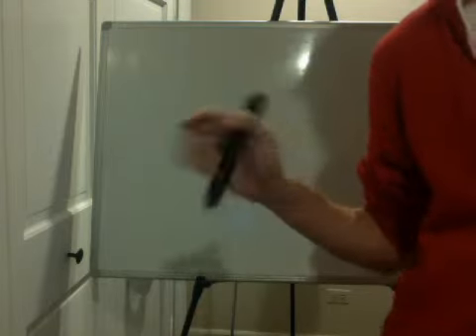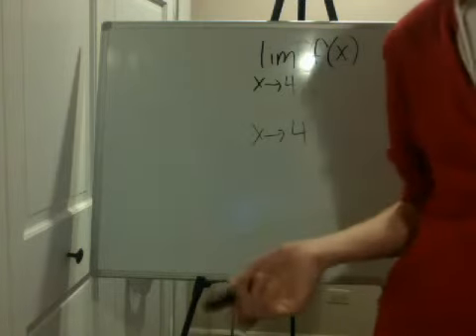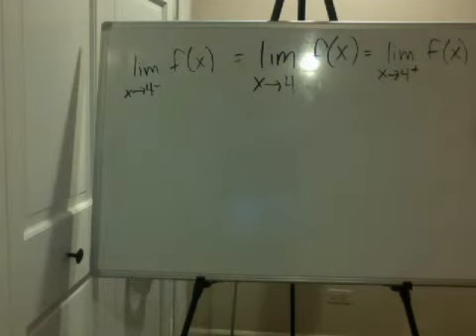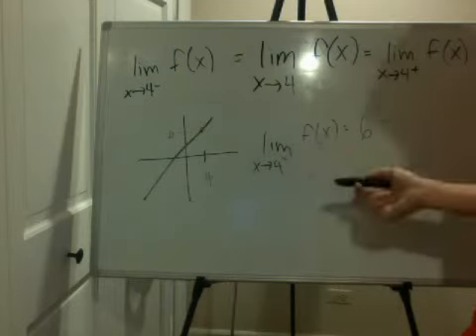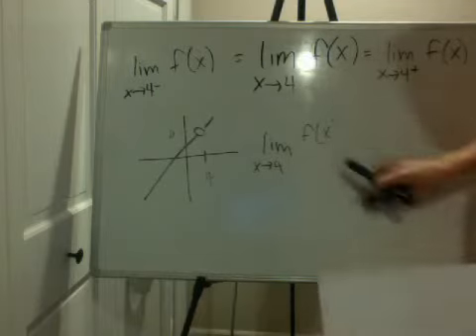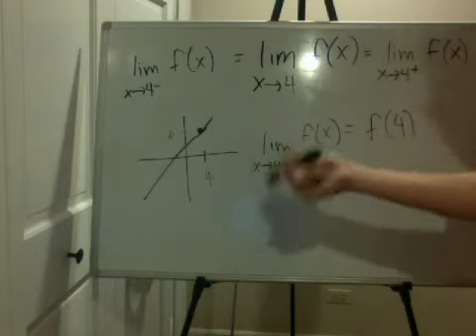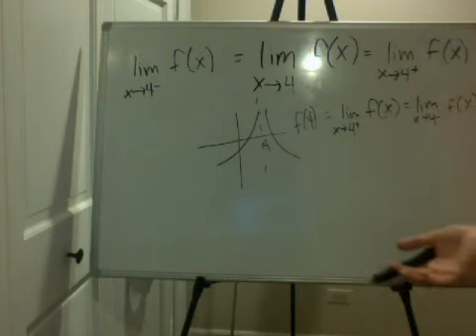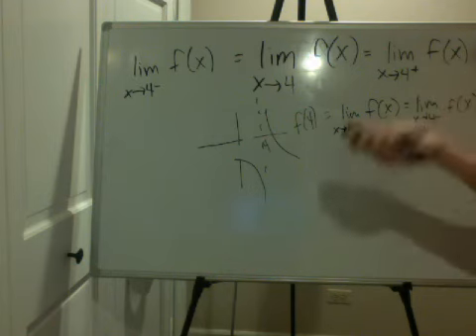Unit 1-1 Definition of Limit and Continuity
sorry for the somewhat sloppy video! these are unscripted to practice my teaching/reasoning